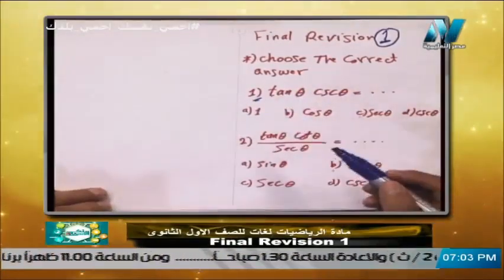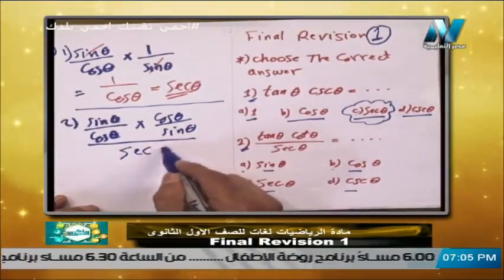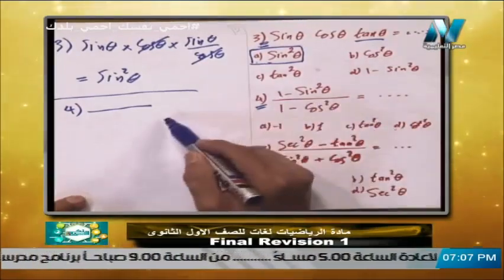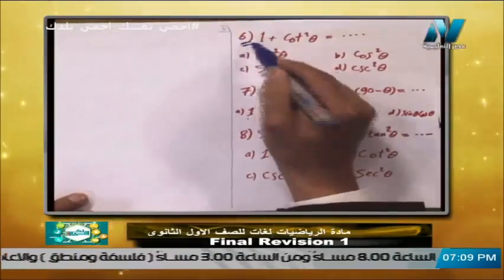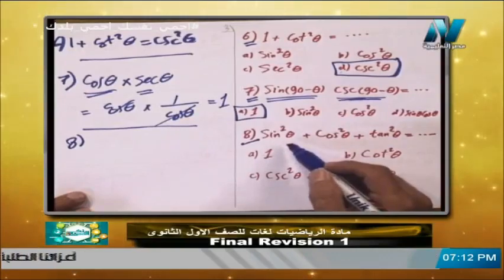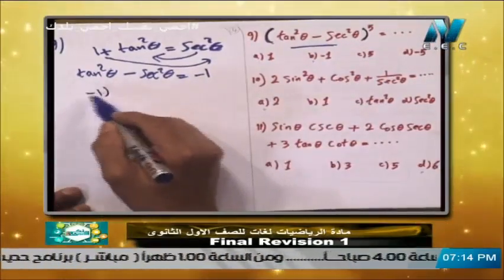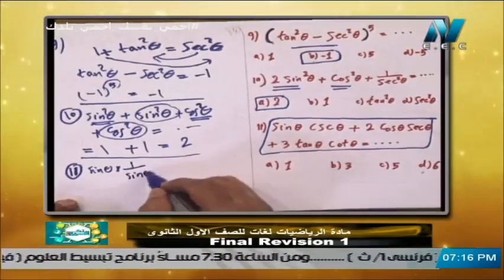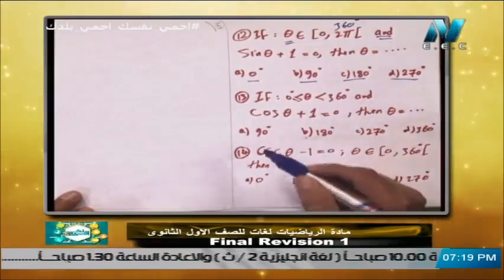رياضيات لغات الصف الأول الثانوي ( ترم 2 ) - مراجعة ليلة الامتحان || 9 مايو 2020